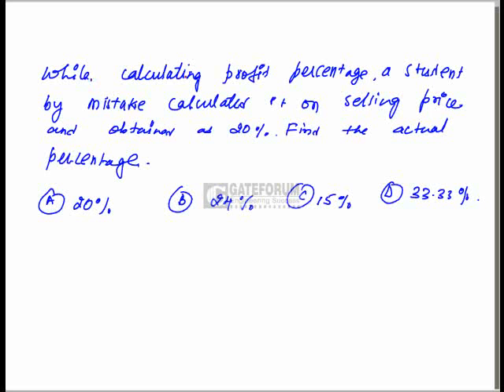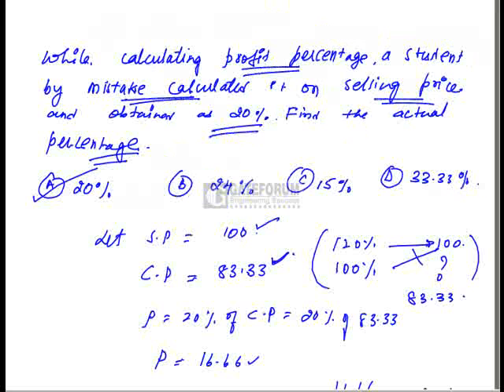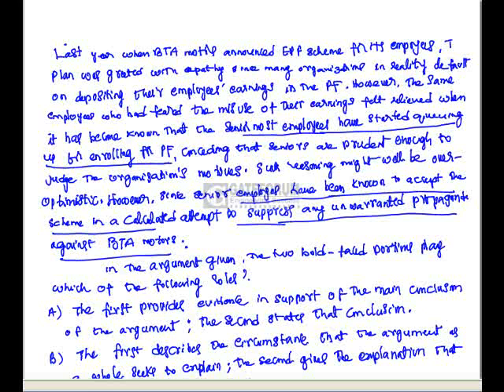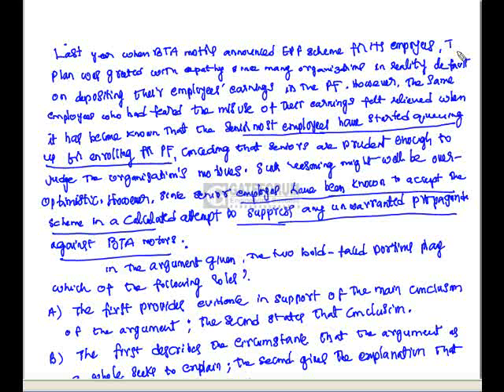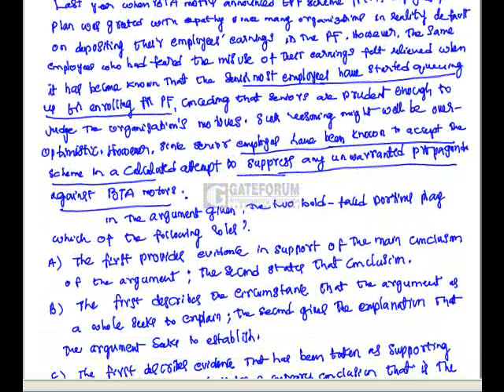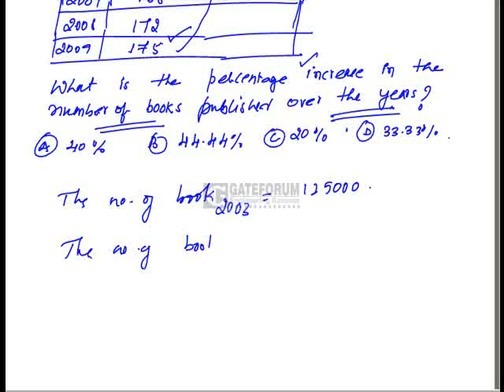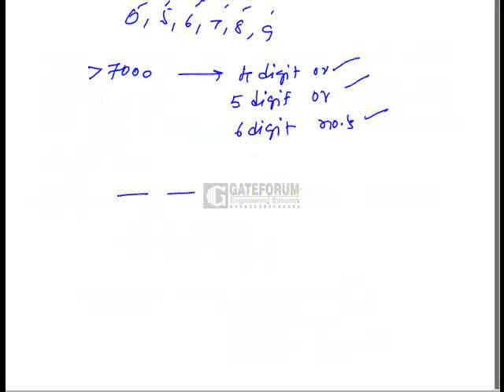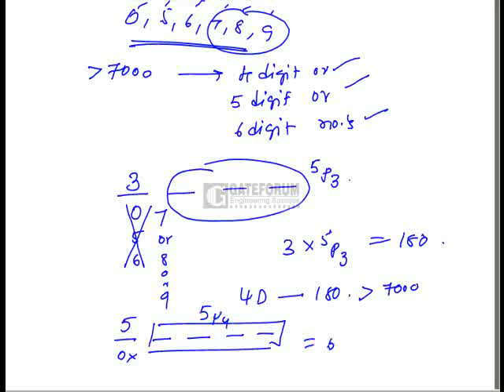Gateforum_TarGATE-GA-1-60-63_TestDiscussions.flv